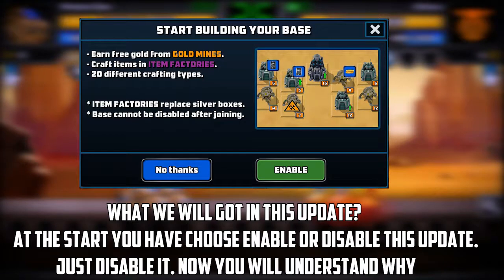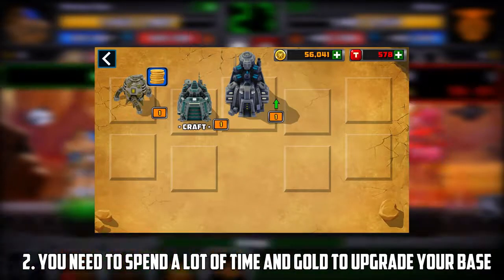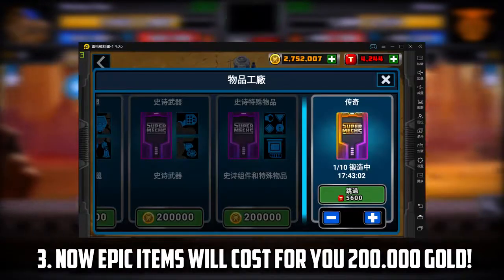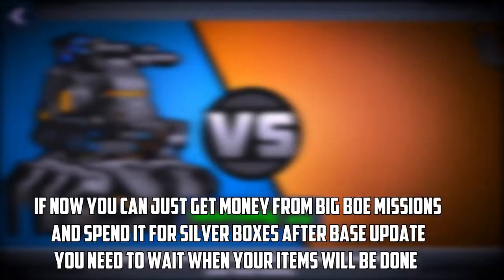Super Mechs Discussion of the new update Why you should disable Base